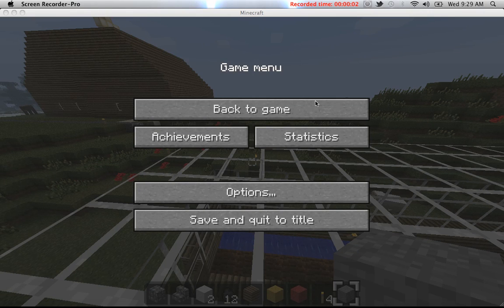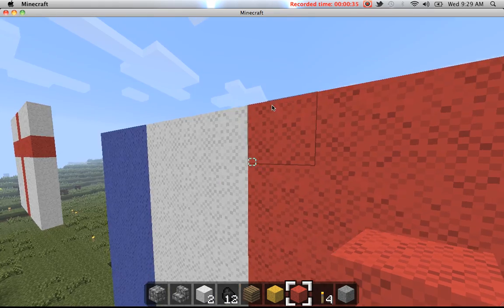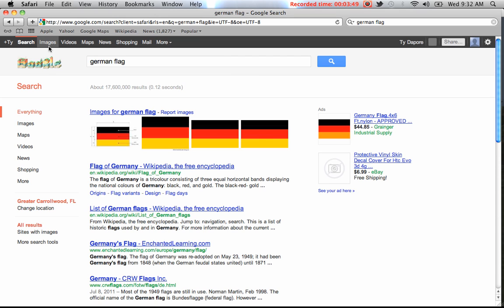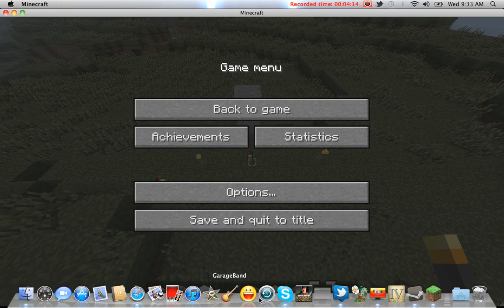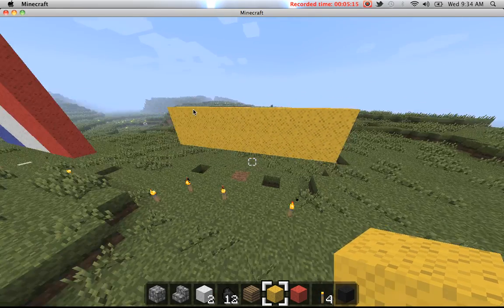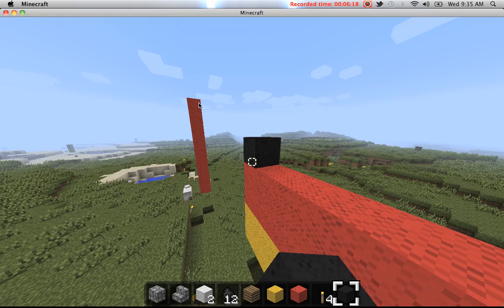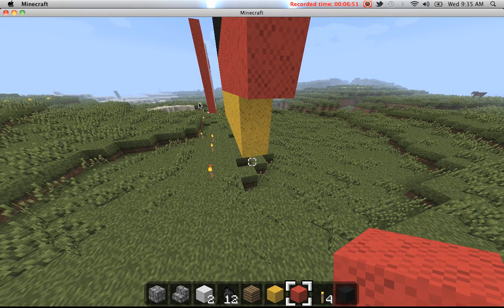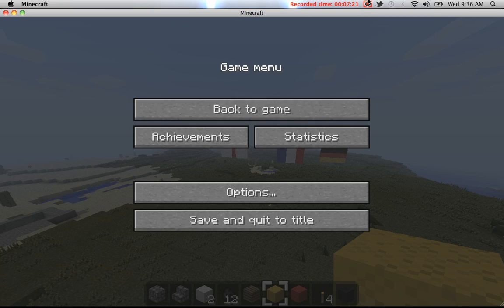minecraft creative fun episode 2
i show you what i did thats new and i build a new flag